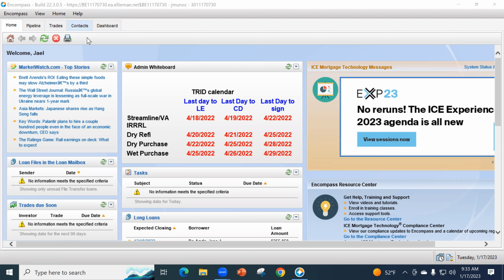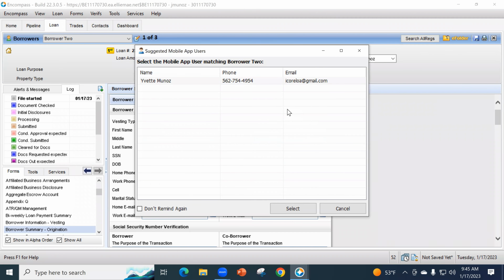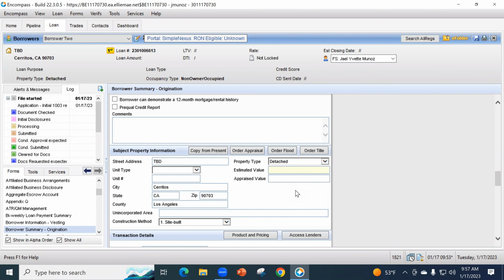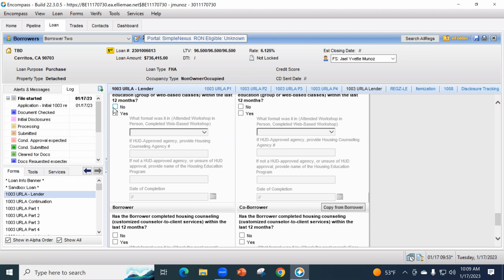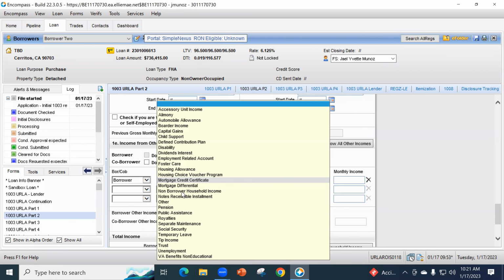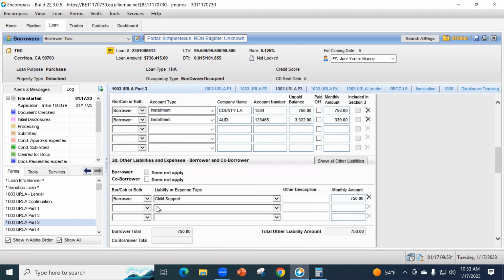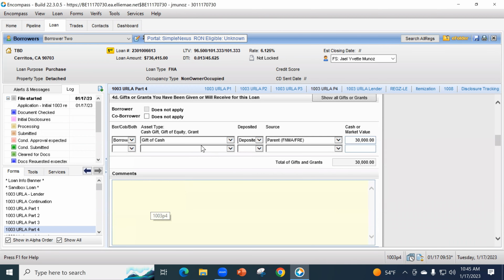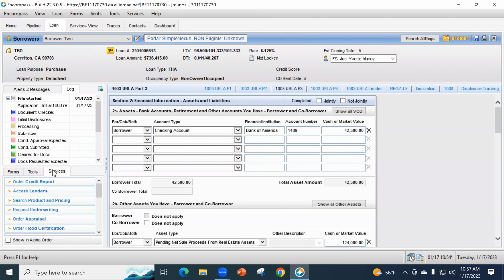Navigating Through Encompass with Scenario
01/17/2023
Presented by Jael Munoz.
Training on Encompass.